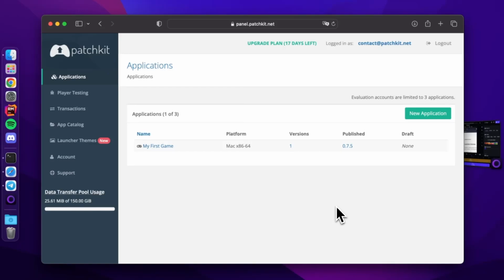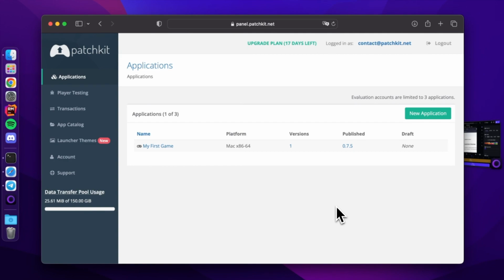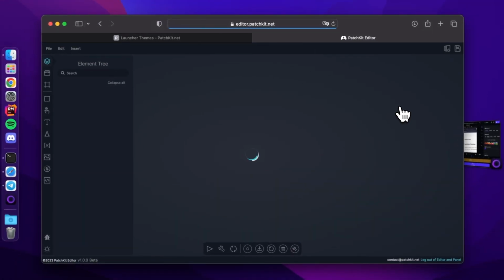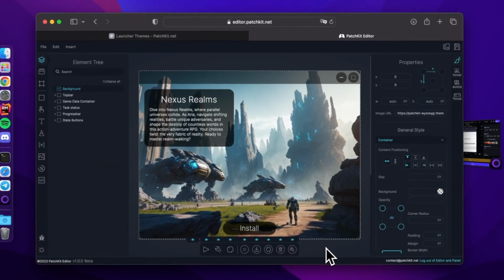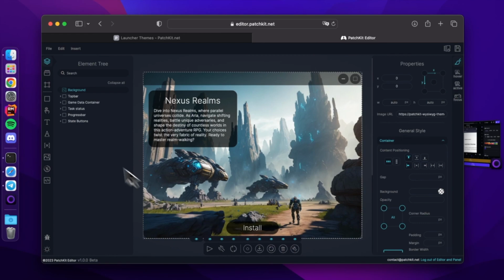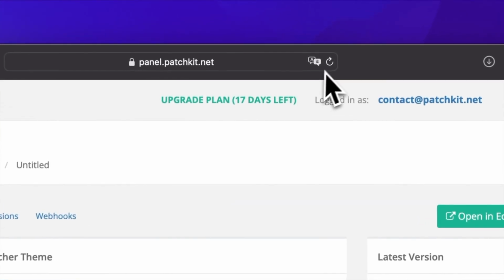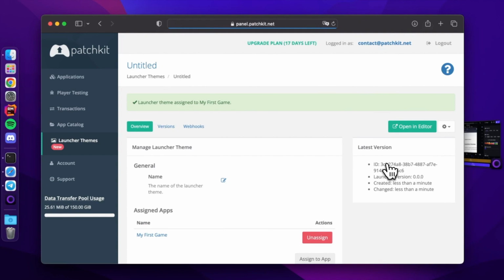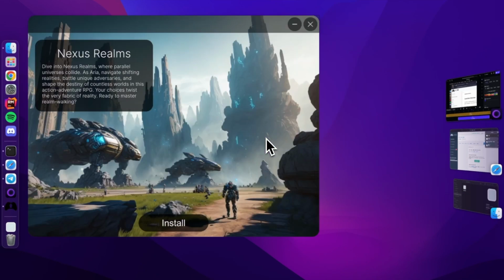Customizing Game Launchers with PatchKit's Visual Editor | Step-by-Step Guide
Dive into the world of PatchKit's Visual Editor and learn how to effortlessly design and implement unique game launcher themes without writing a single line of code! In this tutorial, we guide you through each step, ensuring you harness the full potential of this powerful tool.

🔗 New to PatchKit? Start by creating an account

📌 Key Points Covered:

1. Accessing the Launcher Themes from PatchKit Dashboard.
2. Introducing the Visual Editor Interface.
3. Assigning and previewing your custom theme.
4. Seamless updates and theme management tips.

Drop your questions and feedback in the comments below.